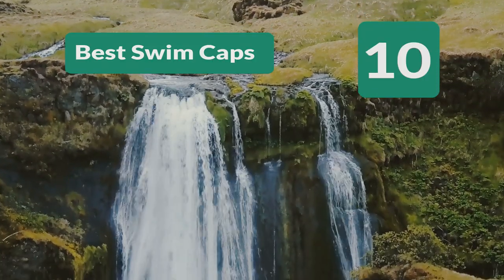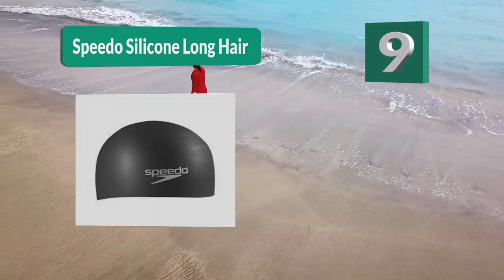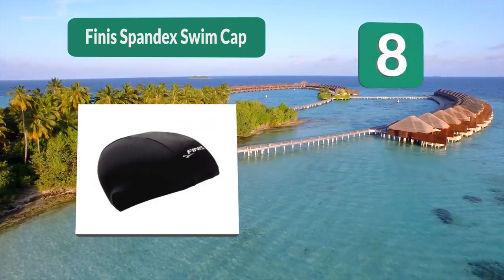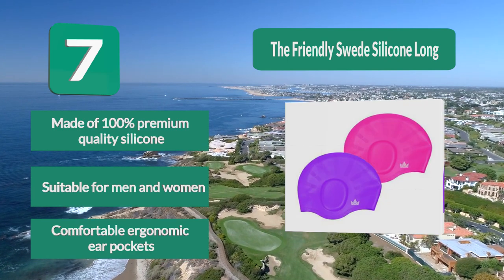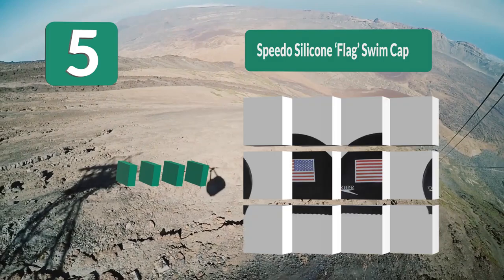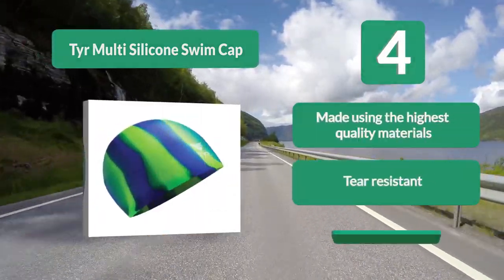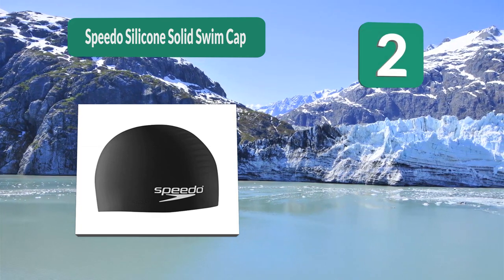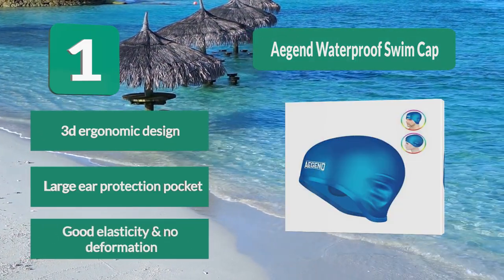Best Swim Caps In 2020 – Get Better Swimming Experience!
Our complete review, including our selection for the year's 10 Best_Swim_Caps, is exclusively available on FishFindly.

These 10 Best Swim Caps Video Buying Guide Included Products Are:
1. Aegend Waterproof Swim Cap by Aegend
2. Speedo Silicone Solid Swim Cap
3. TYR La Vengadora Swim Cap
4. TYR Multi Silicone Swim Cap
5. Speedo Silicone ‘Flag’ Swim Cap
6. RCELHCR Swim Cap
7. The Friendly Swede Silicone Long Hair Swim Caps
8. Finis Spandex Swim Cap
9. Speedo Silicone Long Hair Swim Cap
10. Speedo Silicone Aqua V Swim Cap

You know the feeling of exiting the pool, drying yourself with a towel and then having your hair stick to your neck and release little cold drops of water down your neck, back, arms, shoulders and the entire general area at the back of your head? Yeah, we hate it too. That’s why you should go on and pick out the best swim cap you can find. This necessary part of every professional swimmer’s equipment can really affect your swimming experience, whether you’re a professional or recreational swimmer.

First thing you should know is that no cap will keep your hair completely dry. So, while you shouldn’t count on that, there are many other benefits that the best swim caps offer, like limiting the amount of water that reaches under it, and with that the chlorine damage it causes to your hair, as well as the fact that it helps swimmers move faster, keeping the hairlocks off their face and eyes.